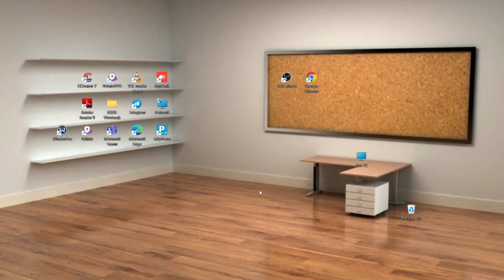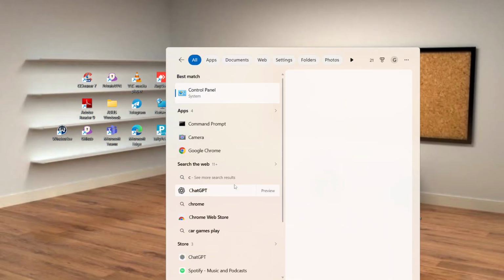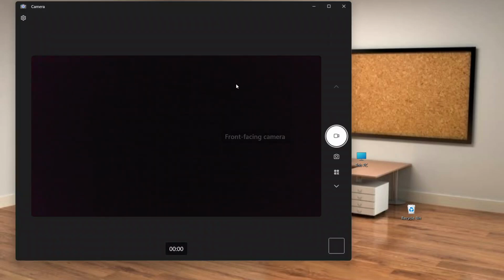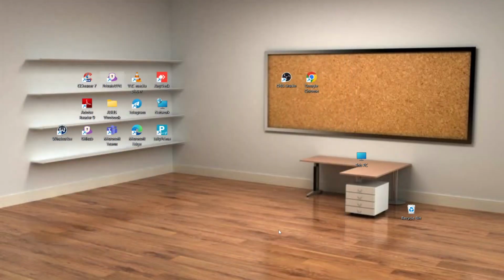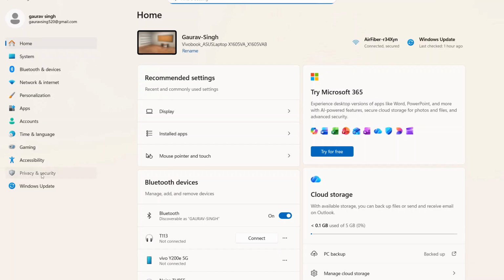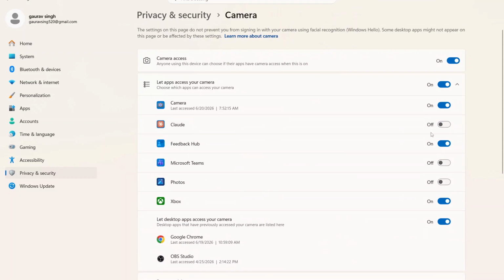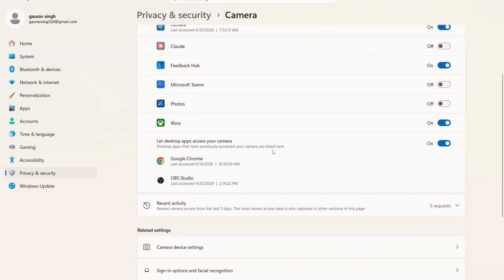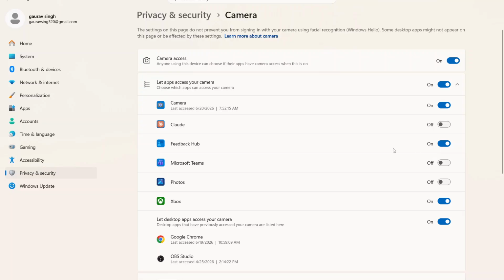How To Fix Camera Not Working On Windows 11